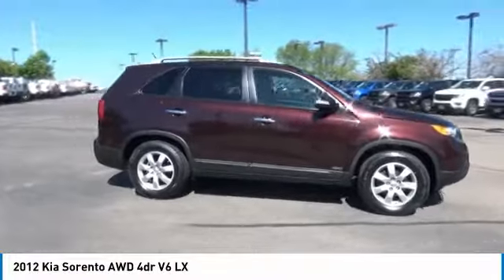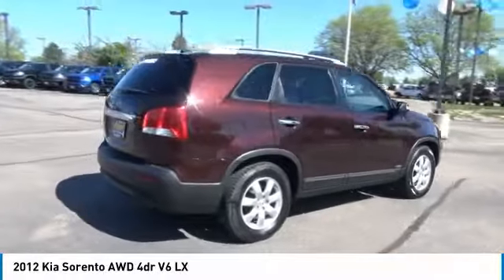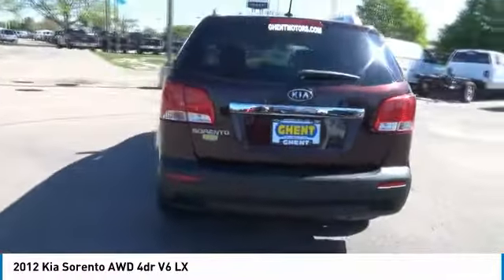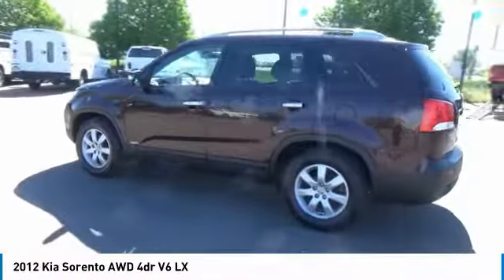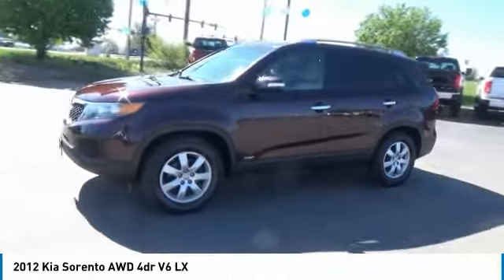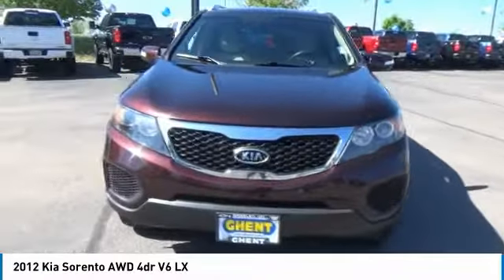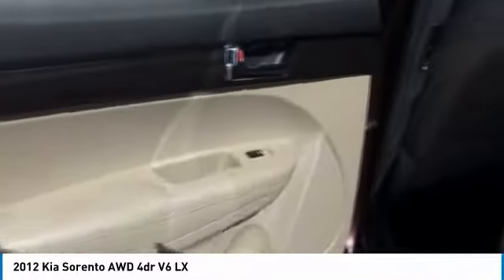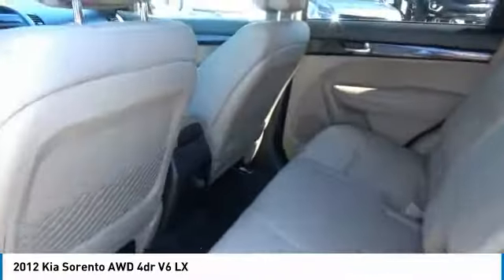2012 Kia Sorento Greeley | Ft Collins 19122A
FUEL EFFICIENT 24 MPG Hwy/18 MPG City! iPod/MP3 Input, Bluetooth, CD Player, Aluminum Wheels, All Wheel Drive, Satellite Radio AND MORE! KEY FEATURES INCLUDE: All Wheel Drive, Satellite Radio, iPod/MP3 Input, Bluetooth, CD Player, Aluminum Wheels MP3 Player, Keyless Entry, Privacy Glass, Steering Wheel Controls, Child Safety Locks. EXPERTS ARE SAYING: Edmunds.com explains No longer simply just a good value, the 2012 Kia Sorento is now an excellent pick for a small or midsize crossover SUV.. Great Gas Mileage: 24 MPG Hwy. Pricing analysis performed on 5/10/2018. Fuel economy calculations based on original manufacturer data for trim engine configuration. Please confirm the accuracy of the included equipment by calling us prior to purchase.